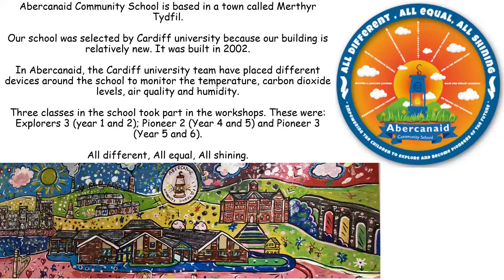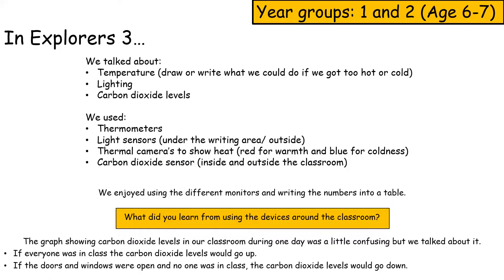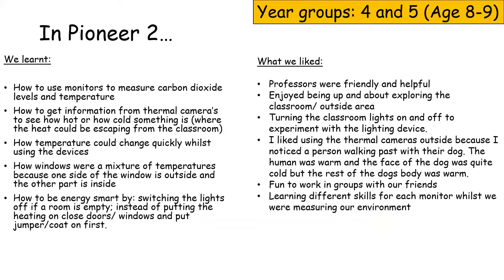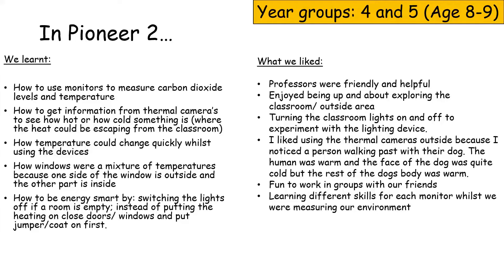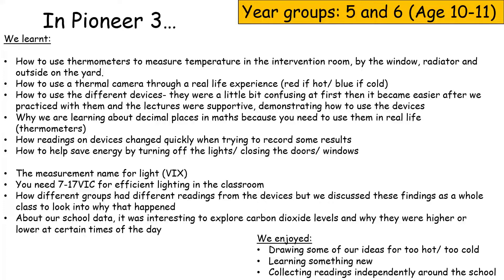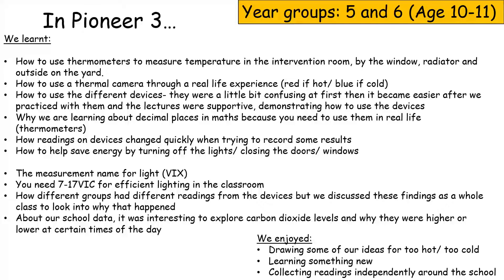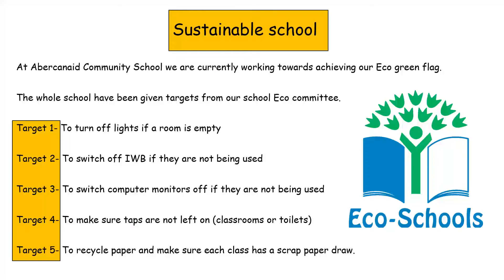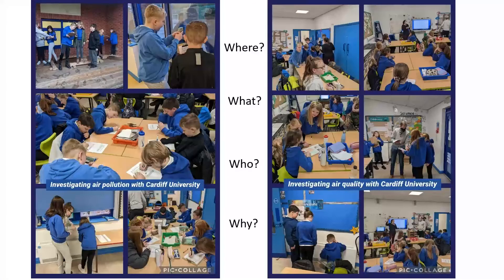Indoor Air in Primary Schools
The pupils from one of the participated schools shared their experiences in the project and what they have learned in the interactive workshops 'Building Doctors' and 'Healthy Comfortable classrooms in energy efficient ways.'